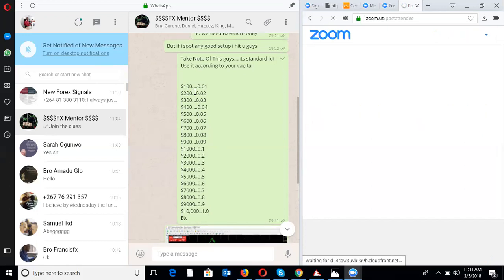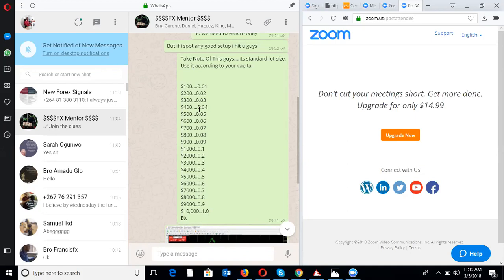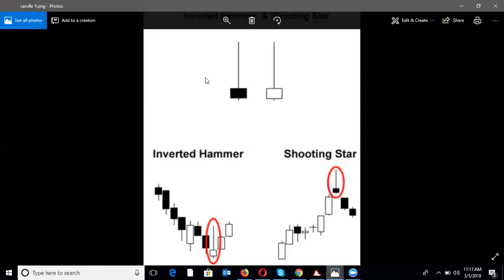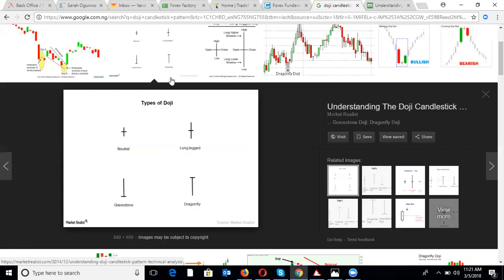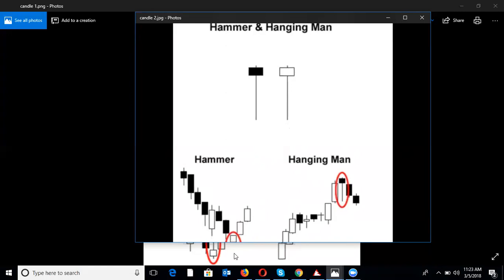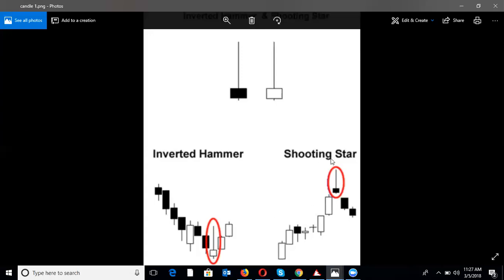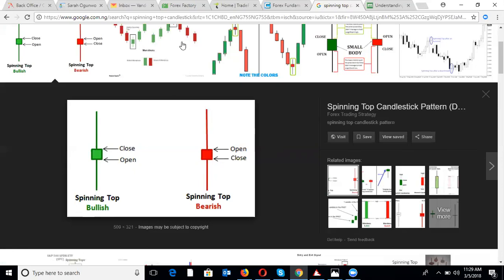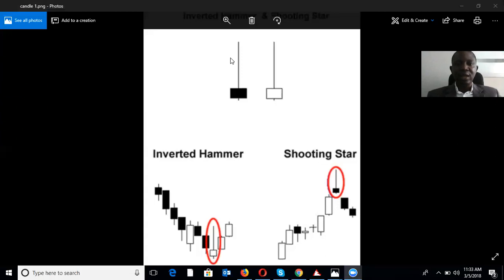candle stick patter 1